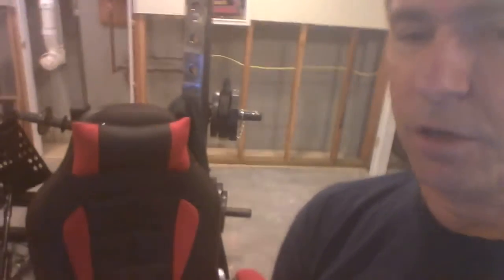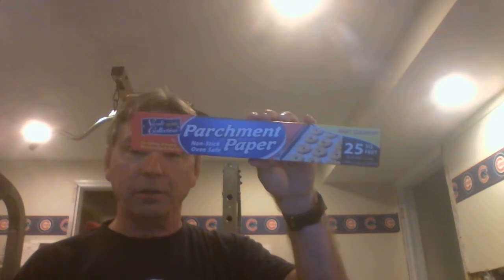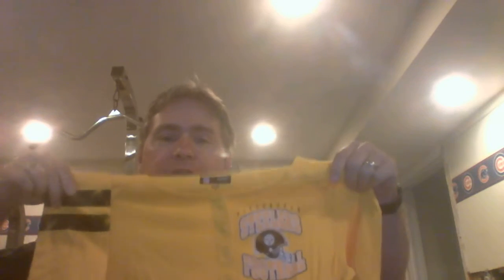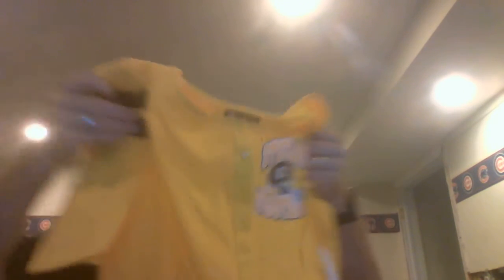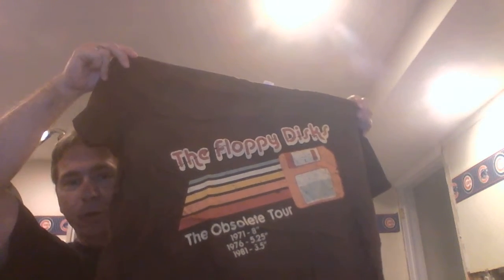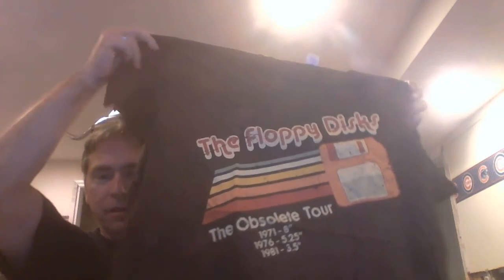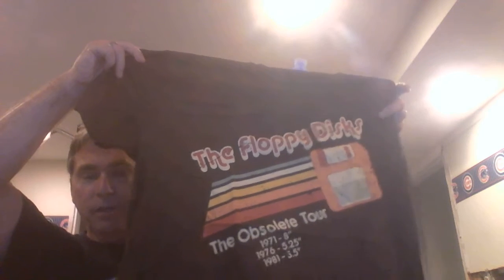Woot unboxing #2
sorry about the volume - I didn't realize my laptop audio was so bad.